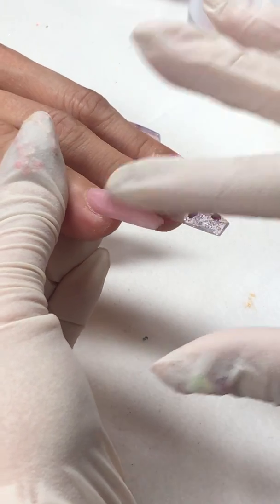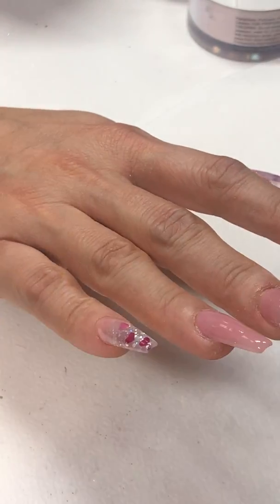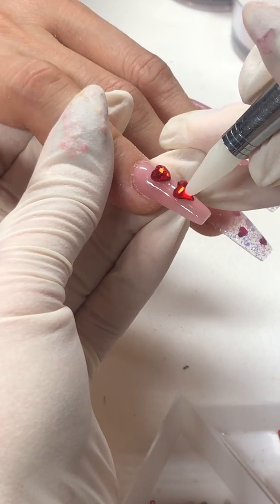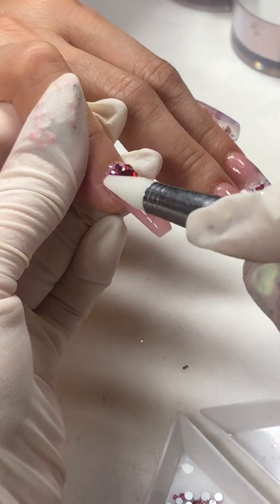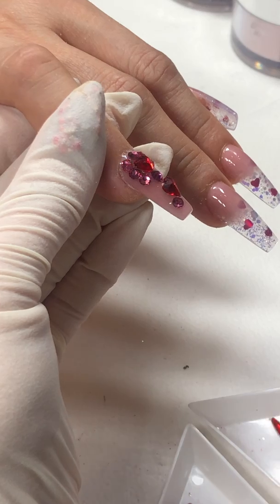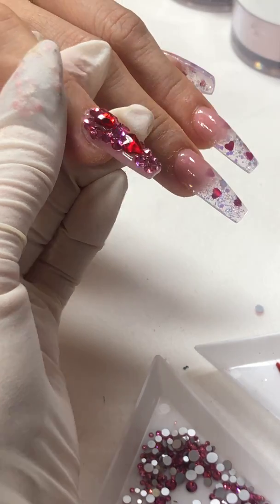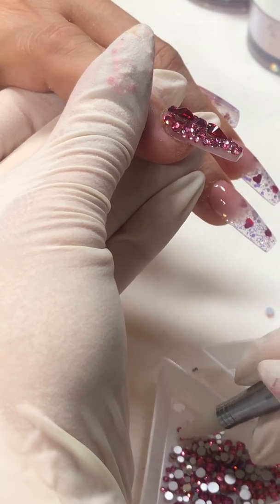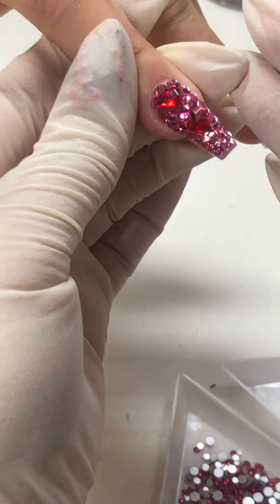Quick Easy Simple Crystal Heart Nail Design - How to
Join us for our 3-days Nail Mastery Event in Ann Arbor, MI for all skill levels &  salon styles
Strengthen your Basics, Improve your Advanced, Soar to a new high.